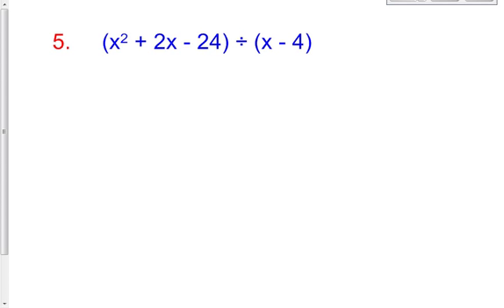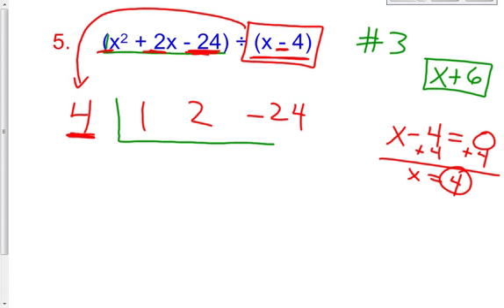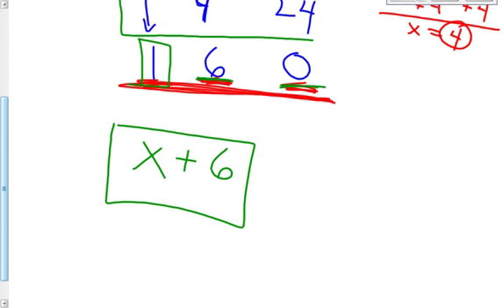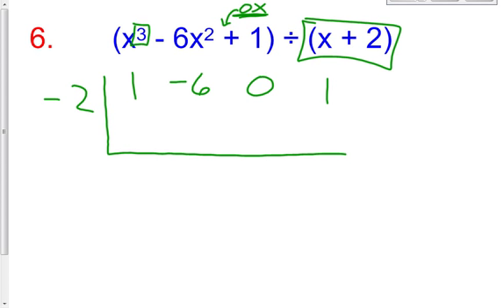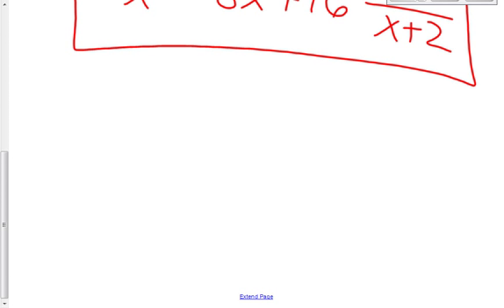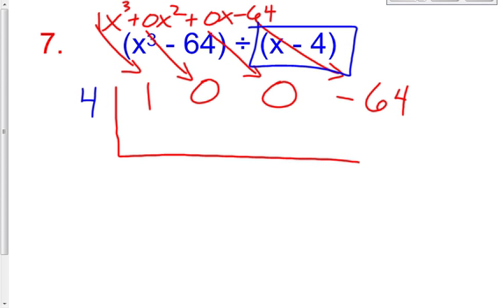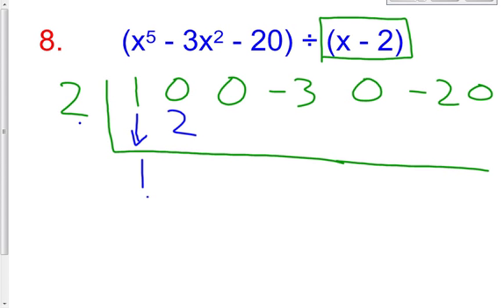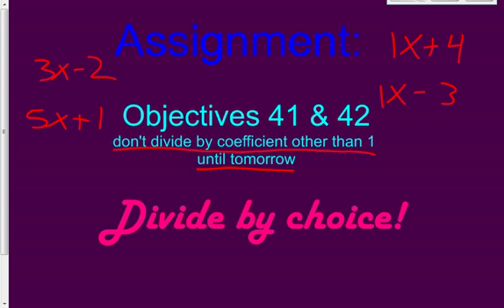5 3 C Dividing Using Synthetic Division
This video explains how to divide polynomials using synthetic division.